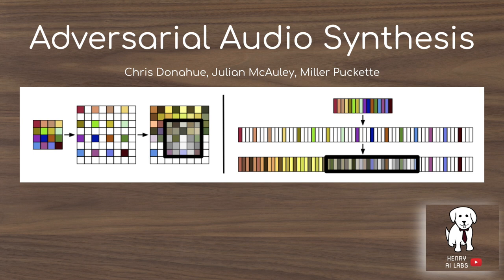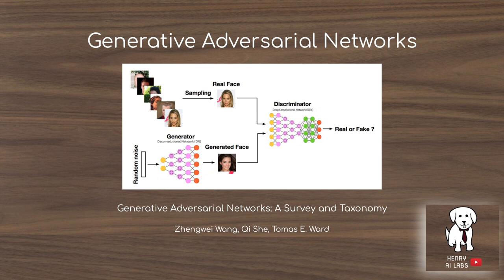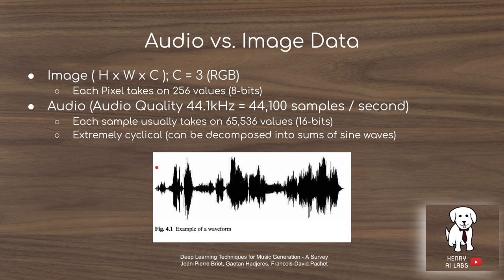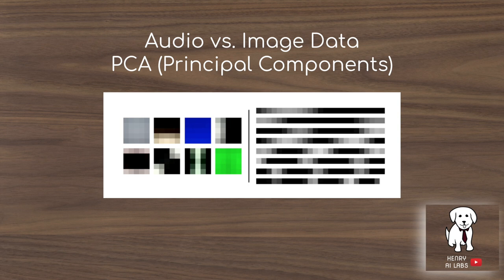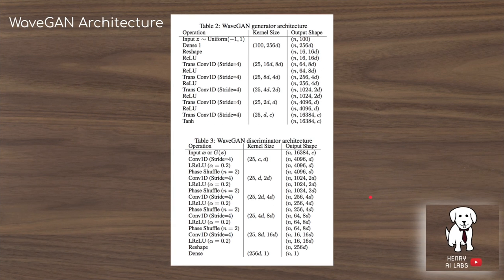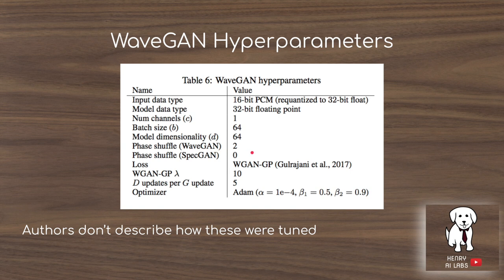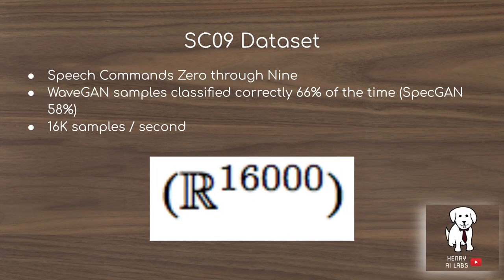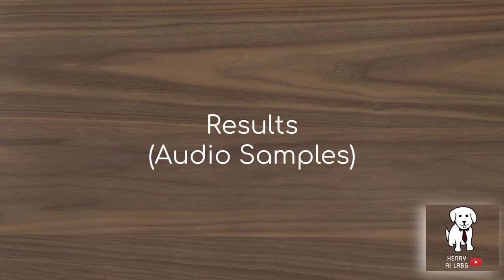WaveGAN Explained!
This video explains how WaveGAN adapts Generative Adversarial Networks (More specifically the DCGAN architecture) to generate Audio data rather than heavily studied Image data.